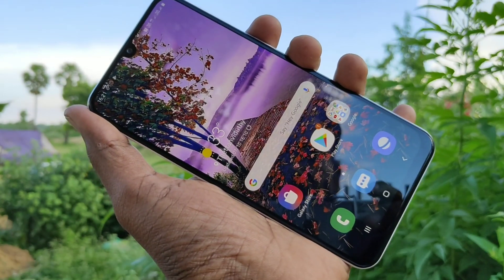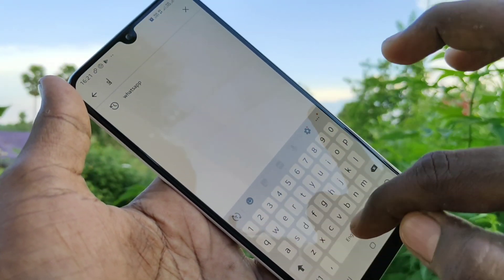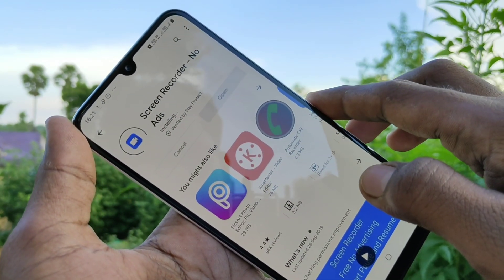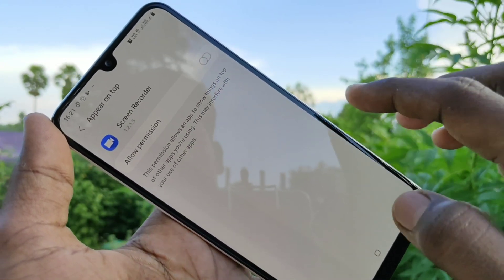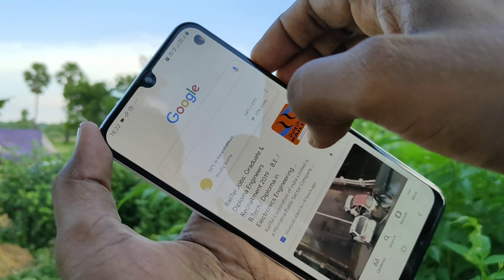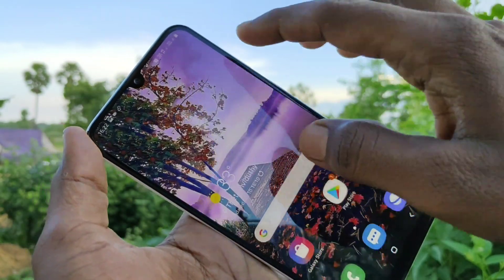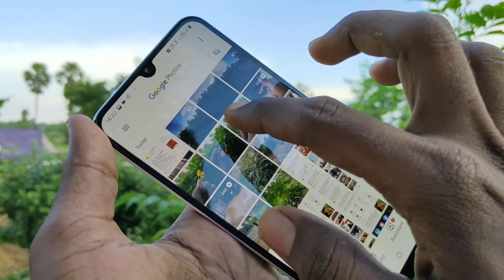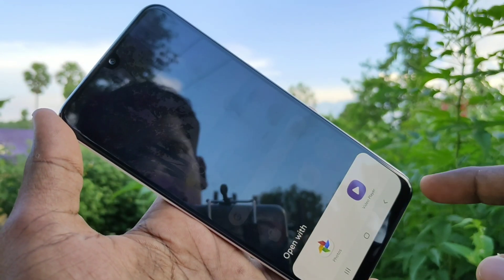How to do screen recording in Samsung Galaxy M30s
Samsung Galaxy M30s Screen recording settings: Learn here how to do screen recording in Samsung Galaxy M30s smartphone

to buy Samsung Galaxy M30s
to buy VU TV
to buy Mi LED TV 4X PRO